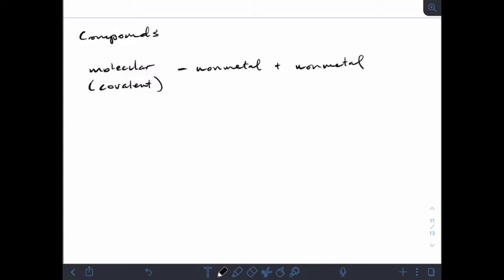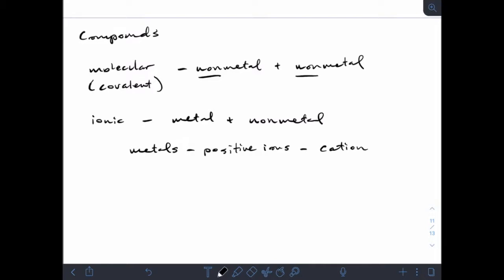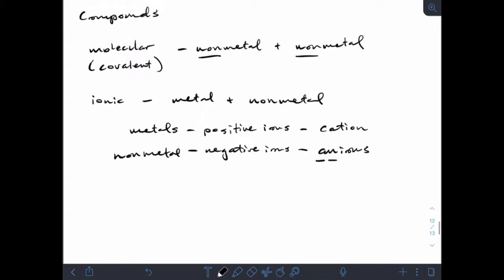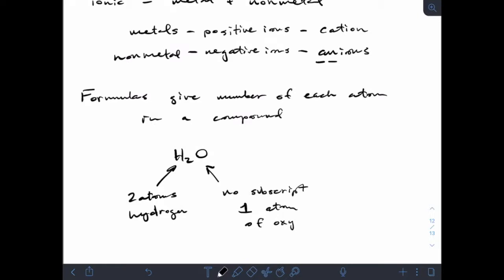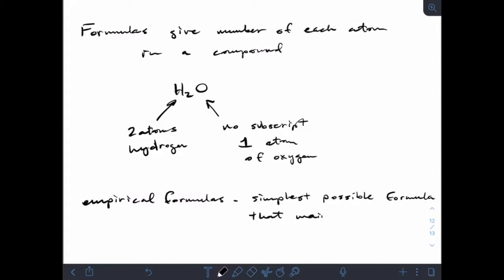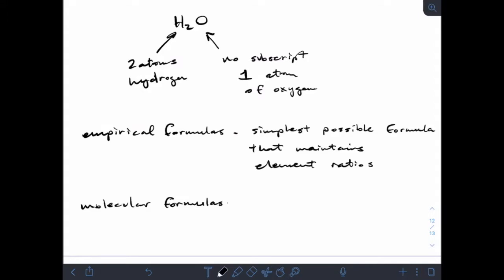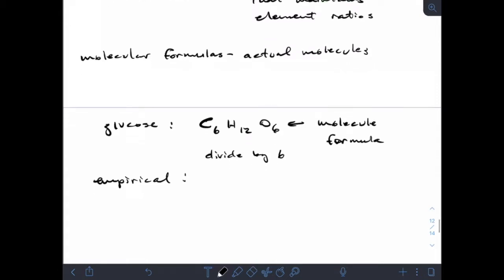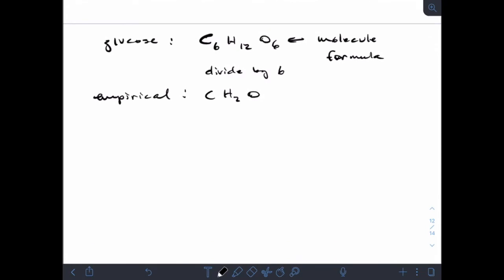Chem115 Ch 2 lecture video 6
Compounds and formulas